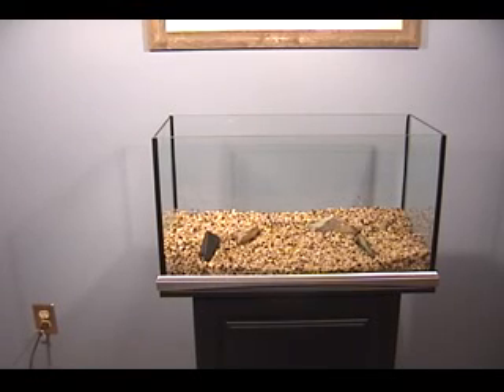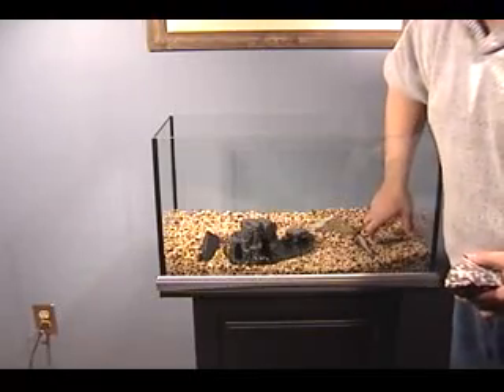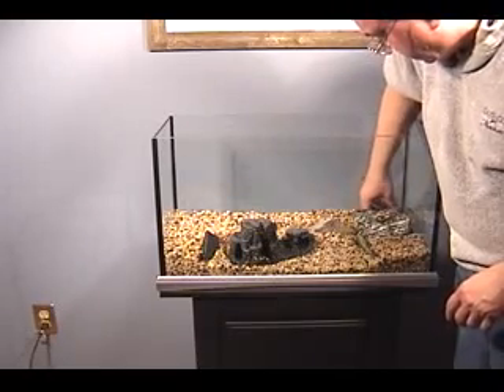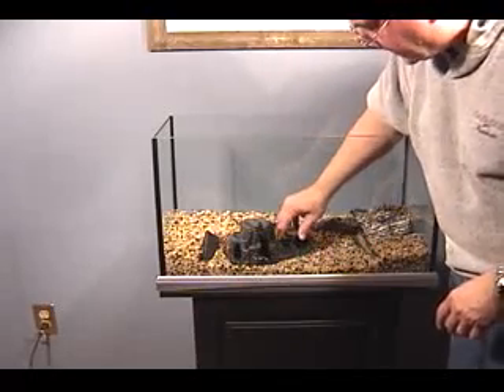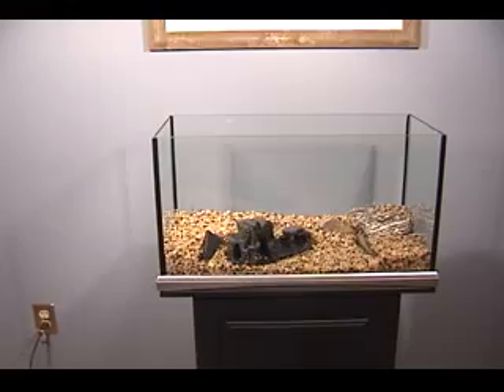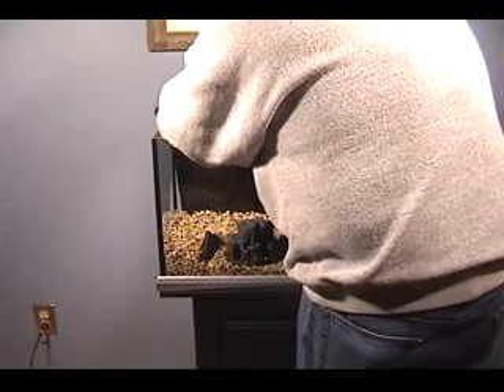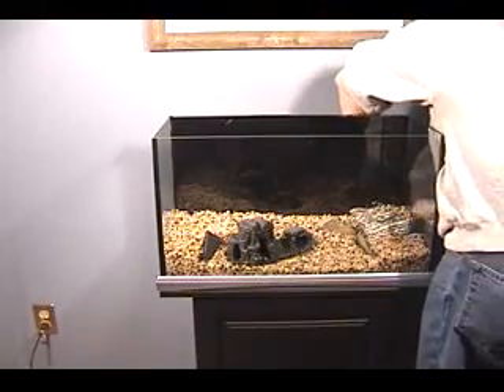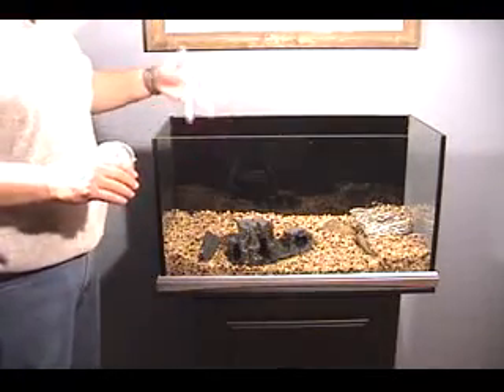Aquarium Set Up - Placing Ornaments - Mounting a Background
Placing ornaments and rocks into a new aquarium set up installation.  How to install a plastic sheet background to an aquarium set up before water is added to the fish tank.